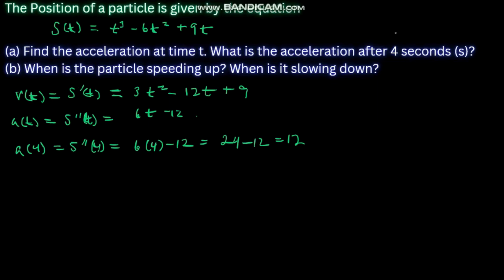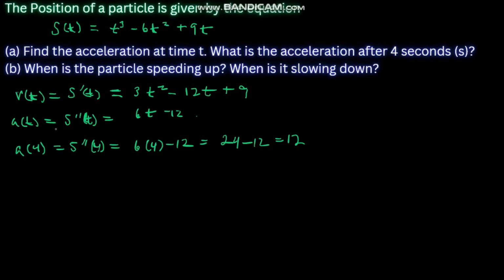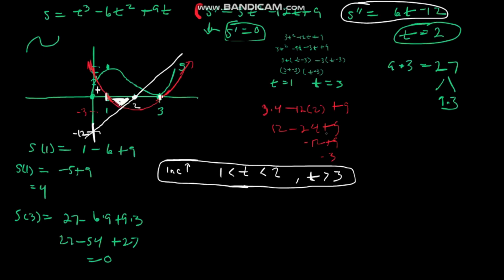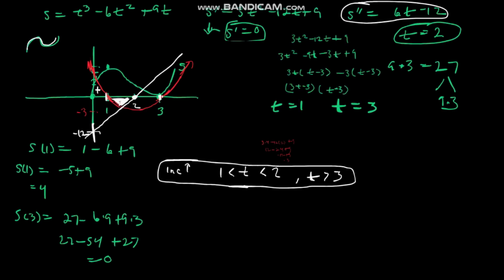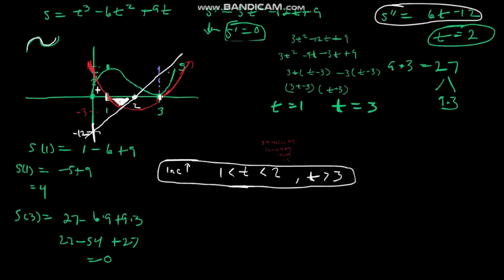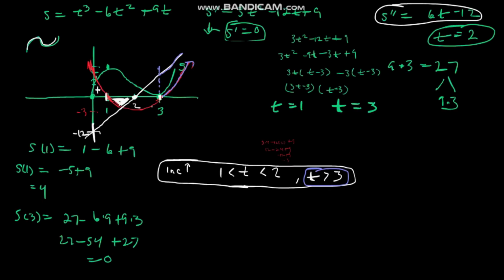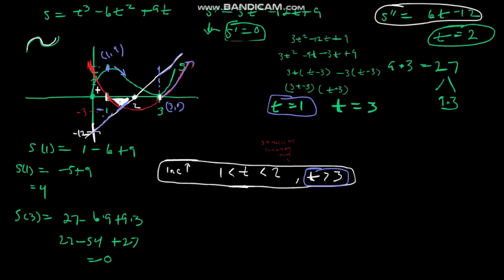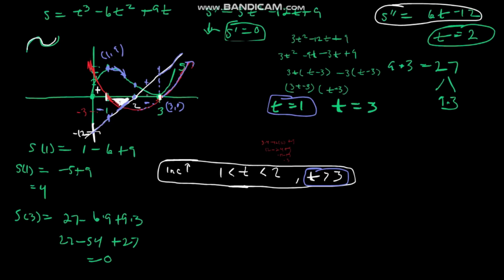How to determine when a particle is speeding up or slowing down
In this video we start with our position function s(t)=t^3 - 6t^2 + 9t,
From there we calculate the velocity function s' and the acceleration function s''
I then discuss what the signs mean for the velocity and acceleration.
for example if the signs or the same versus if they are different